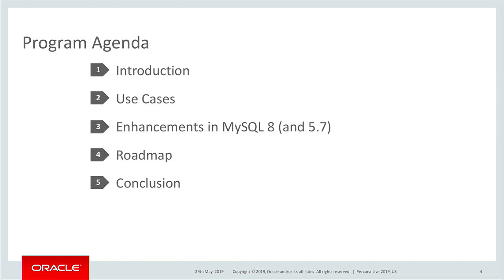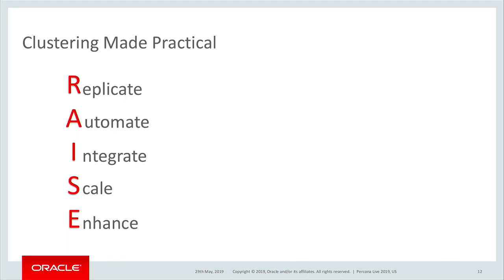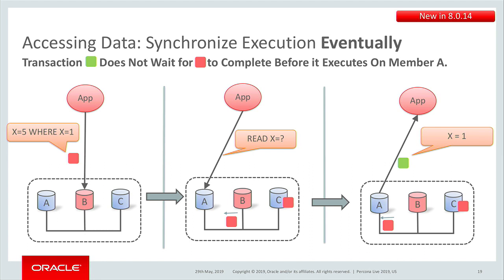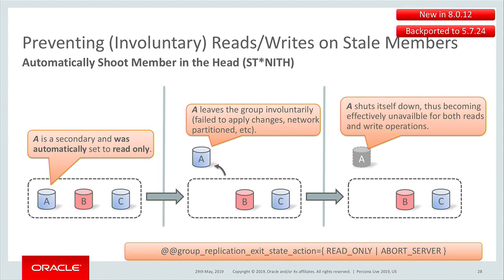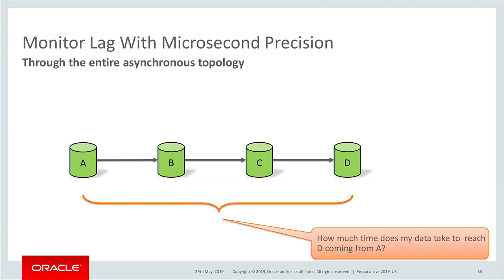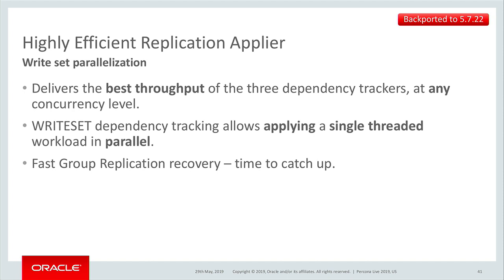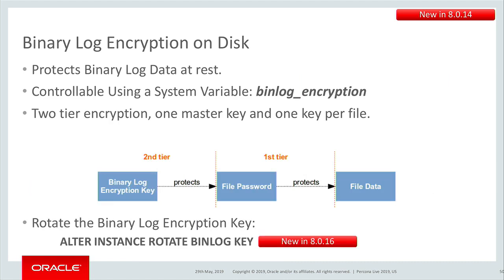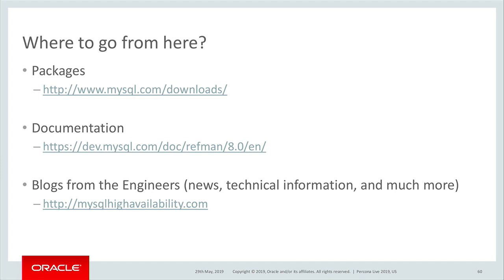New Features in MySQL 8.0 Replication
Luís Soares (Oracle) delivers the talk, "New Features in MySQL 8.0 Replication", on DAY 1 of the Percona Live Open Source Database Conference 2019, 5/29, at Austin, TX.

The evolution of MySQL replication shows that there is a lot of effort put into reducing operations cost and minimize administration overhead. Thus MySQL DBAs and DevOps can spend more time expanding their infrastructure, rather than catering for it.

Many different areas have been enhanced. For example security, operations, fail-over, observability, failure detection, consistency, split-brain protection and primary election, flexible replication workflows and more.

This session highlights the new replication features in MySQL 8.0. Those that were released pre and post-GA. Come and learn, directly from the engineers, how the new features help you operate, sustain, and extend your MySQL Replication infrastructure.